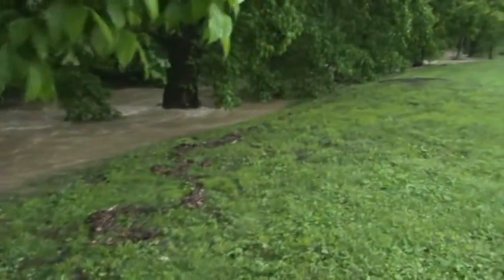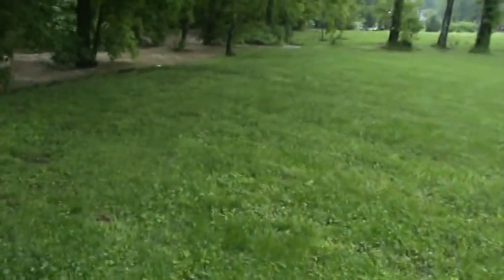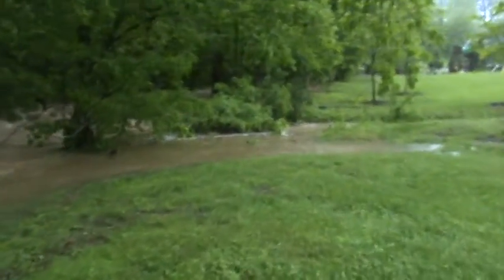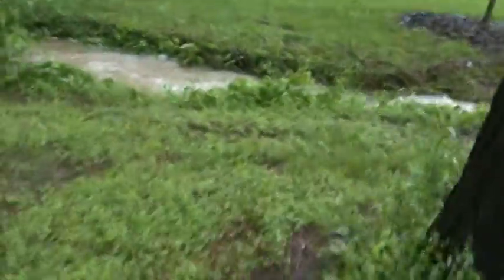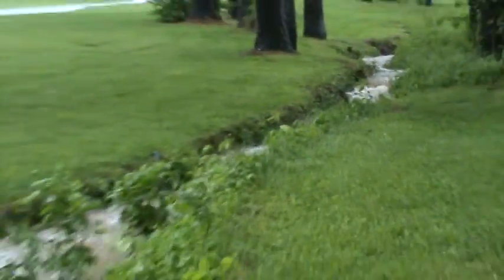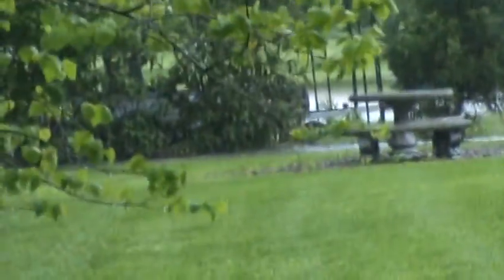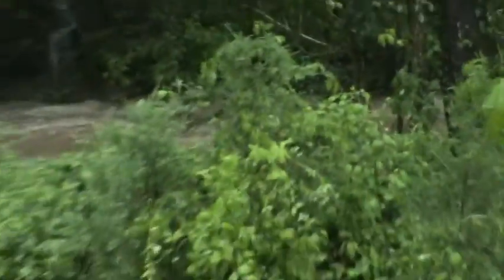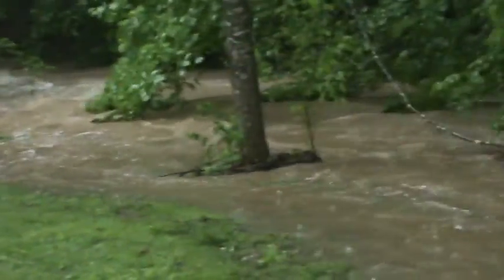Flood of 2010 Part Deux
More of my flood pics.  It was an interesting experience.